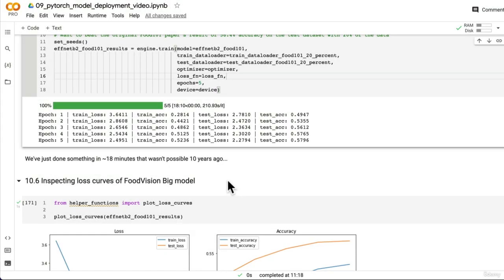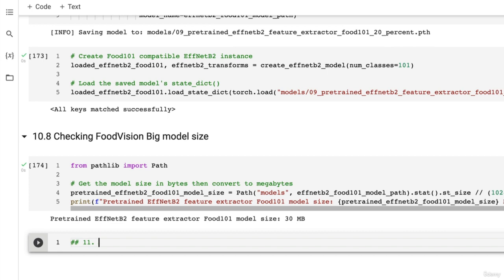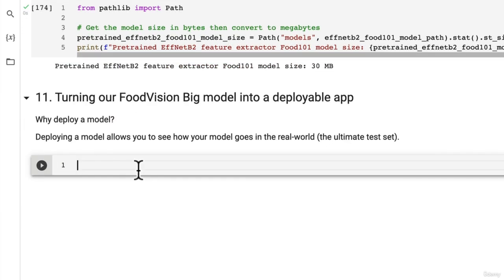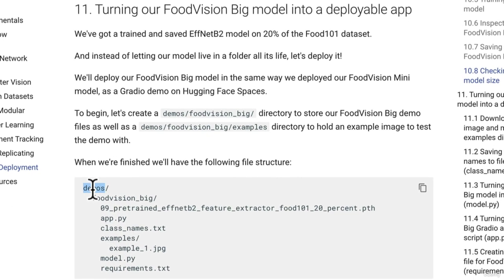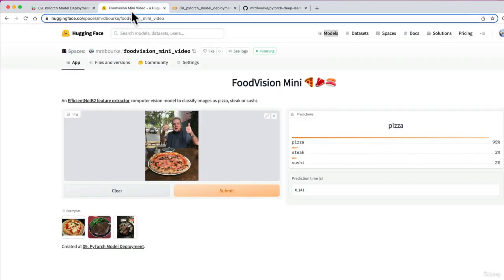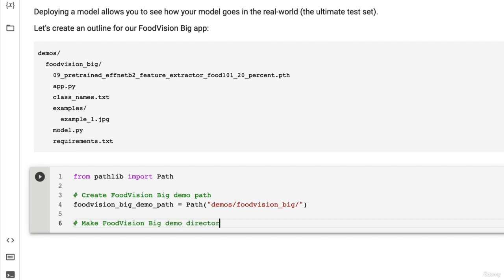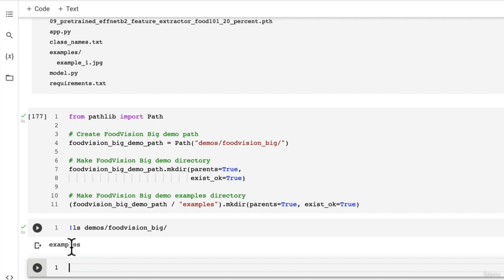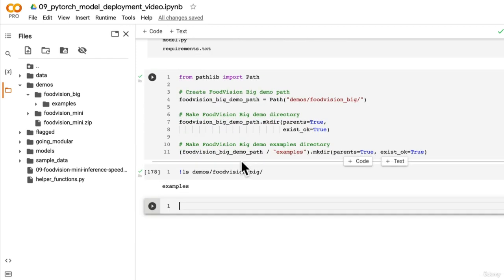50. Outlining the File Structure for Our Food Vision Big